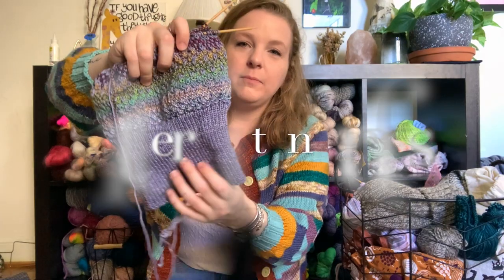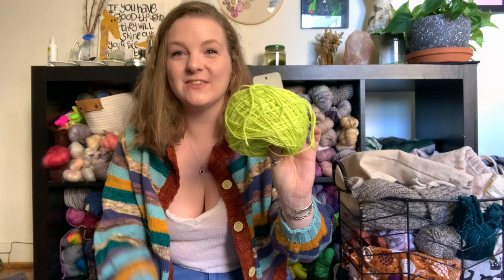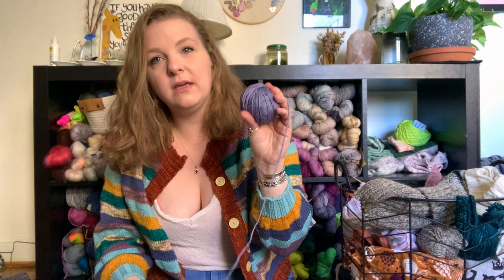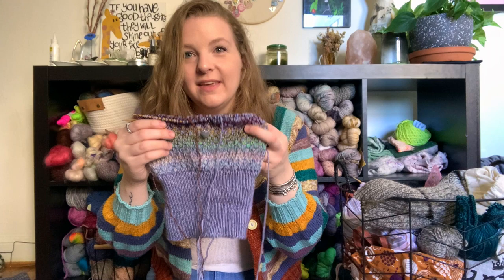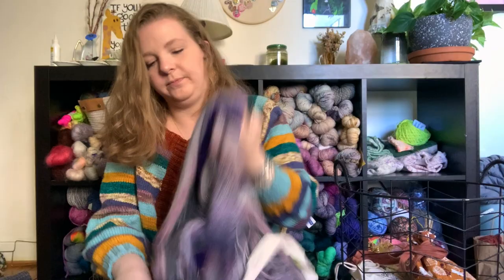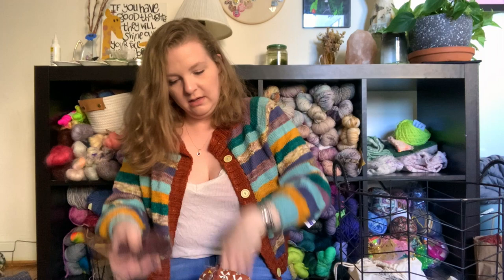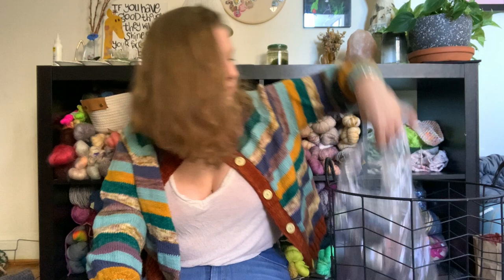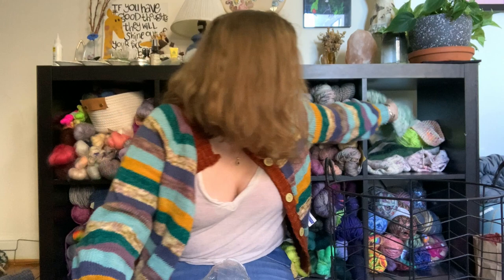✨finish or frog? | knitting podcast #2✨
ravelry: haleyrose2

hi, I'm Haley (she/her) join me and my cat Boo as I sort through my giant bin of unfinished projects and decide what stays and what goes!

project notes:
coffee bean cardigan

yarns:
magpie fibers

the little foxes knits